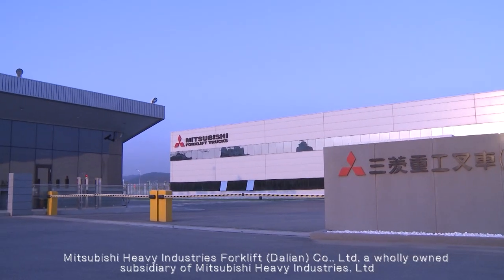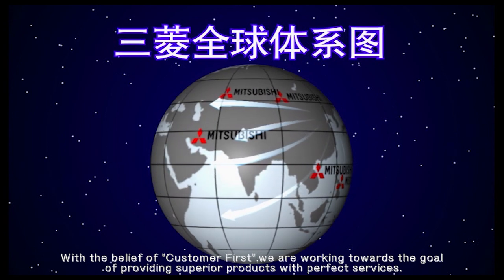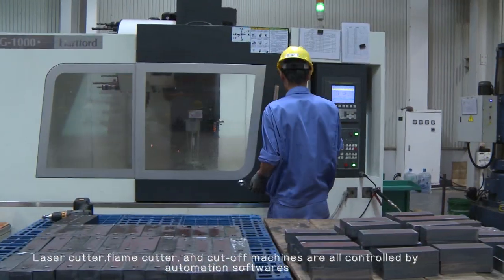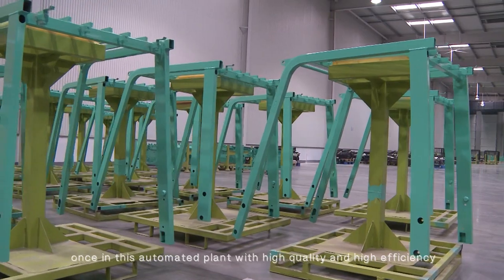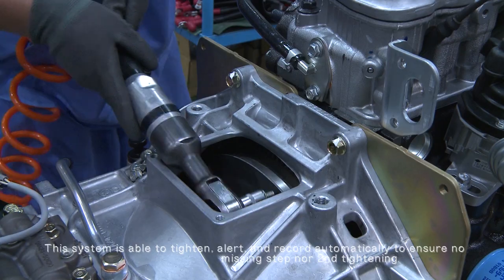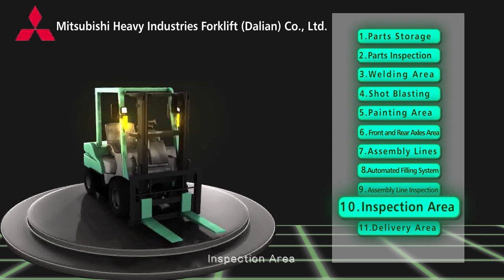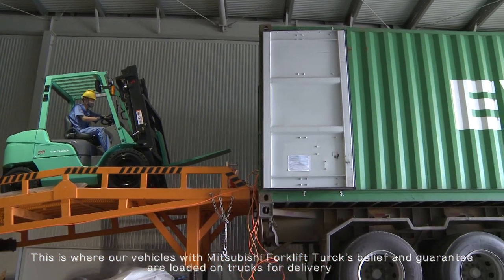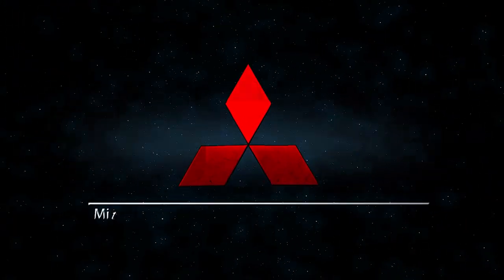Mitsubishi Forklift Factory introduction video